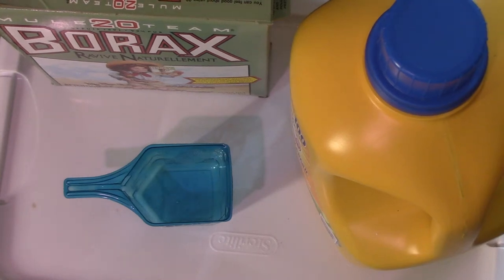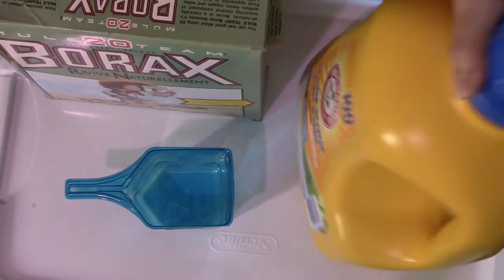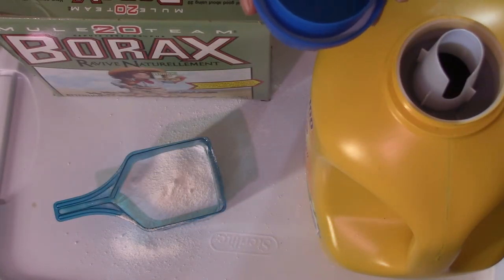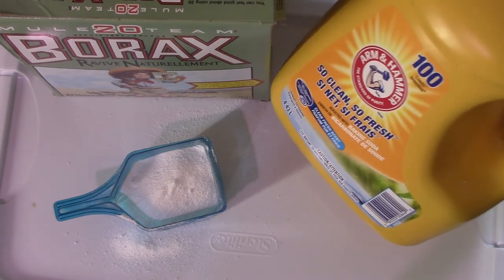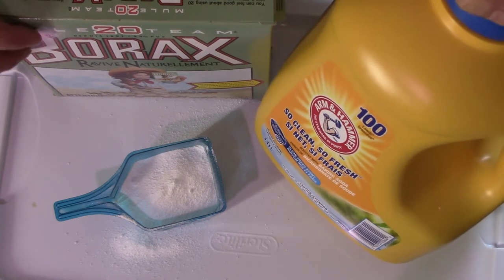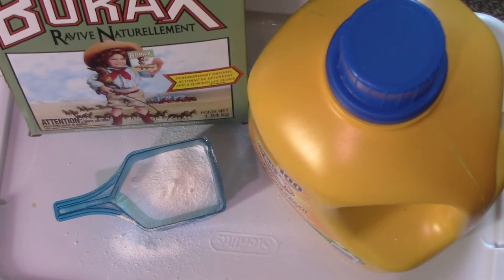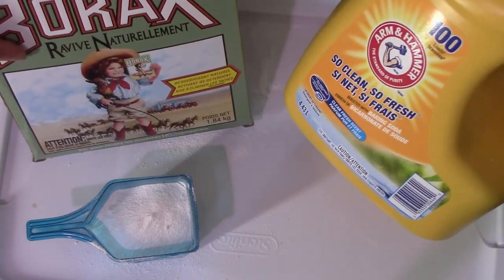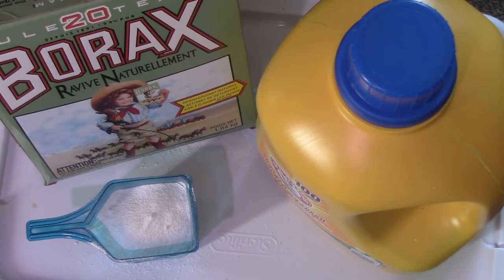Borax And Cheap Laundry Soap/Cách trộn xà bông giặt quần áo rẽ tiền